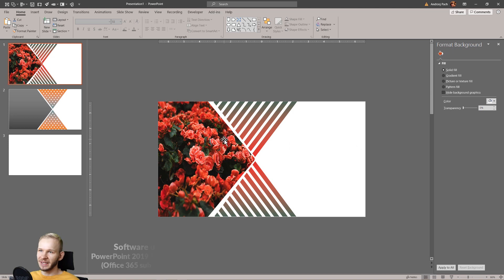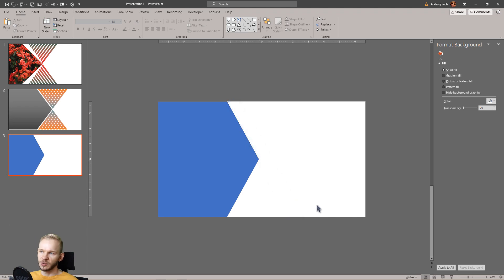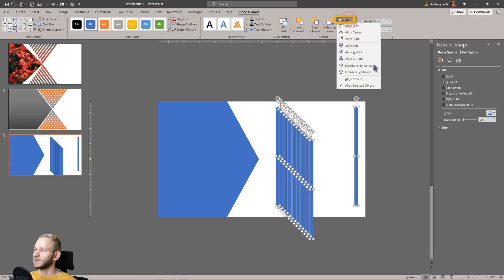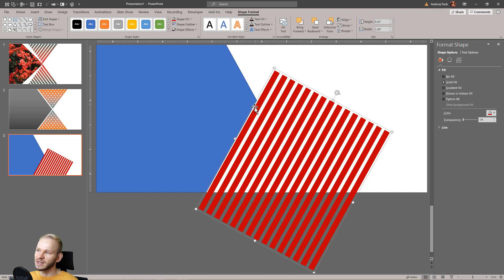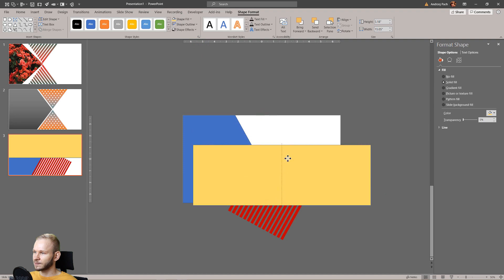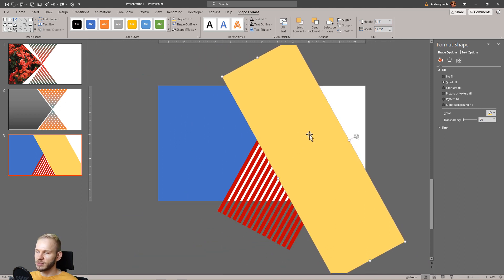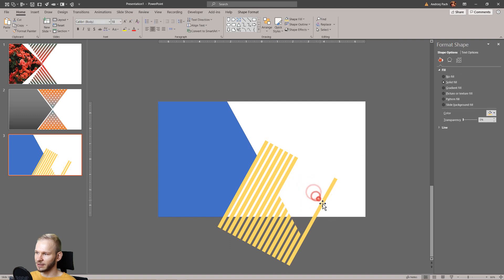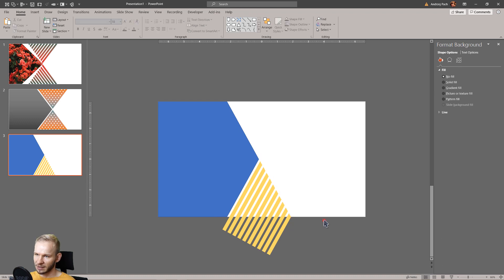PowerPoint Fragment Option - How to Create Equally Cut Lines ✔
📖 Tutorial description: This tutorial was requested and I wanted to showcase how you can equally cut lines in PowerPoint by using the Fragment function from the Merge Shapes option. Merge shapes is available since PowerPoint 2010 and since then we can easily fragment and chop up objects into smaller pieces and decide what do we leave on and what will be deleted. If you use PPT 2010 you need to custom add this feature to your ribbon (it will not be visible by default)